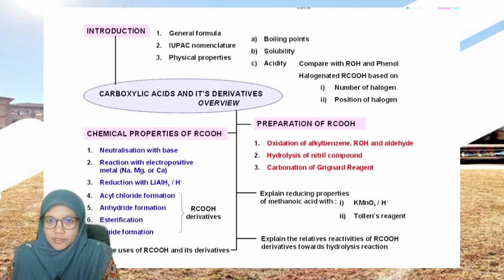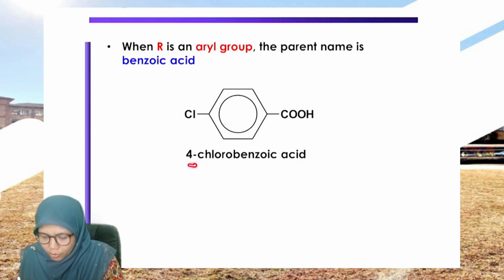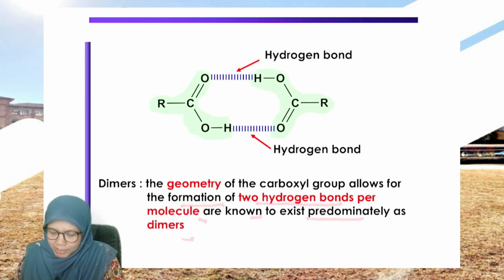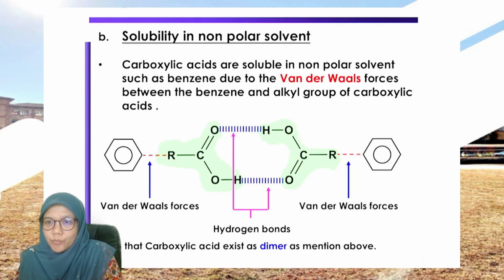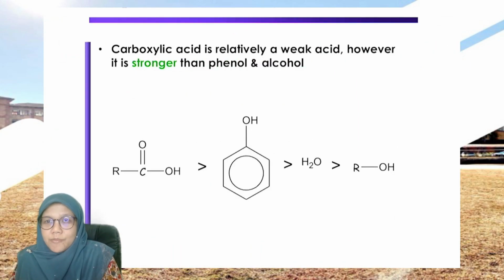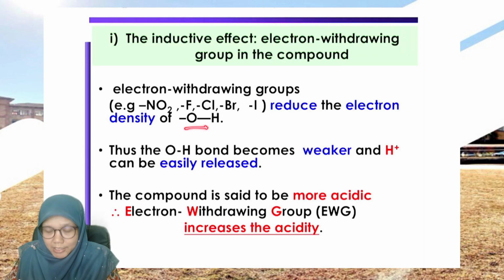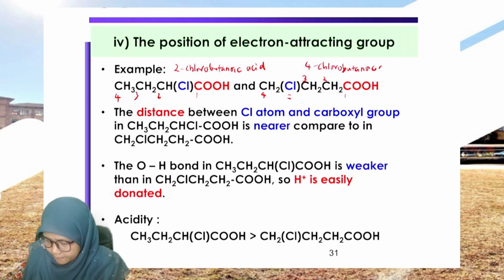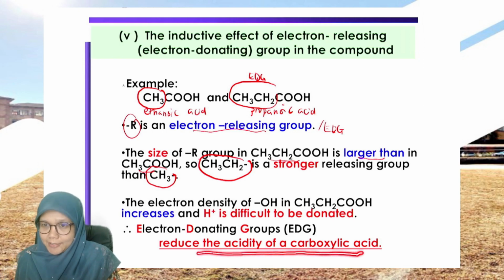EC025 Chemistry Chapter 10.0 Carboxylic Acids Part I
10.1 Introduction, 10.2 Nomenclature and 10.3 Physical Properties of Carboxylic Acids